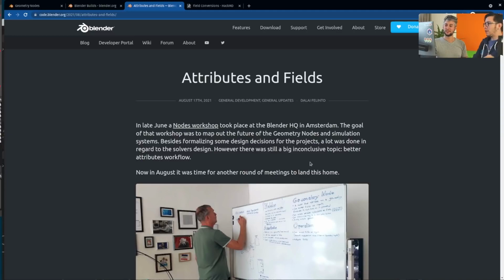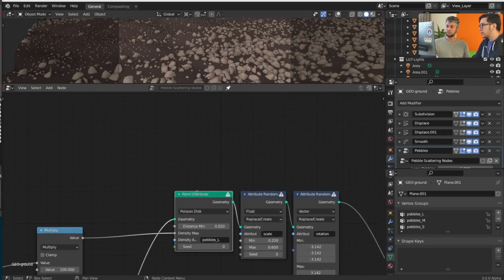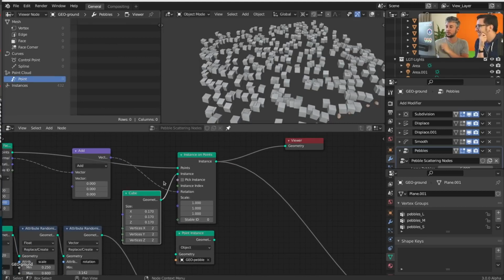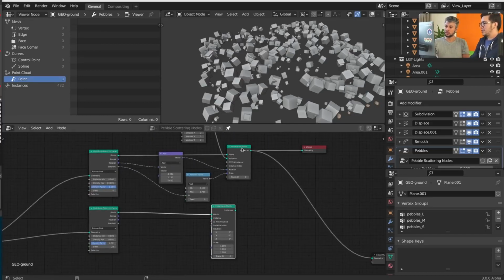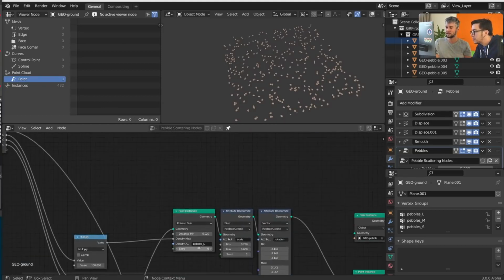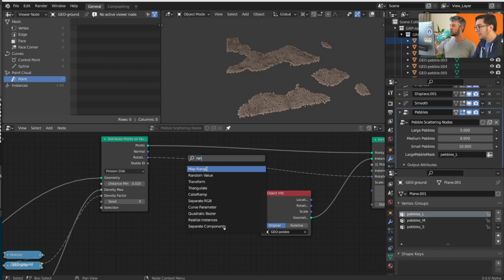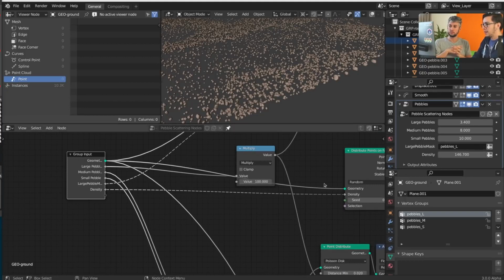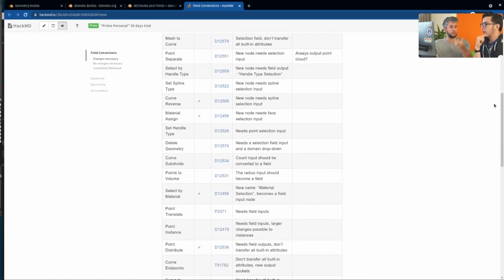Blender 3.0 Alpha | Explained Geometry Nodes Fields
Geometry Nodes "Fields" Proposal Prototype Available for Testing
What is this Fields thing everyone talks about? Dalai is here to explain! Let's convert an old file into the new system and see the advantages of the upcoming Geometry Nodes Fields workflow in Blender 3.0 Alpha.

Geometry Nodes developer Jacques Lucke also revealed that a prototype for the Expandable Geometry Socket proposal is also in the works and should be available for testing by the end of the week, with one more prototype being contingent on the reaction to the first prototypes and available time.